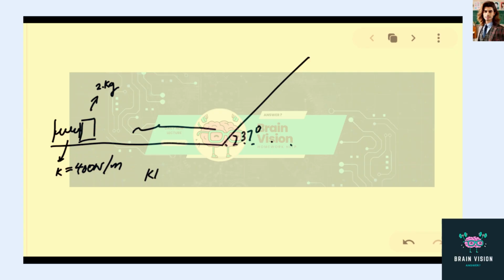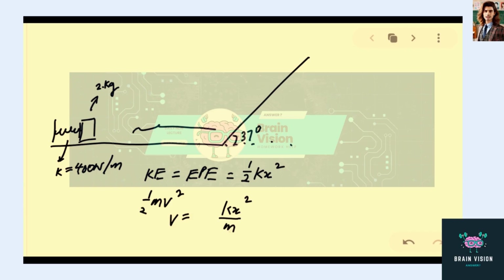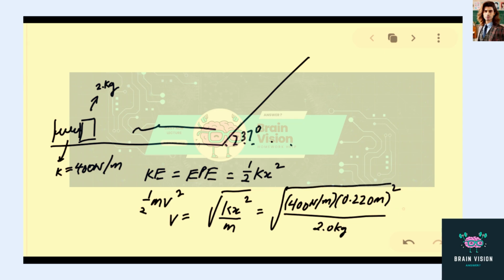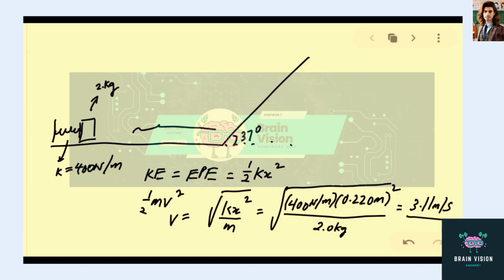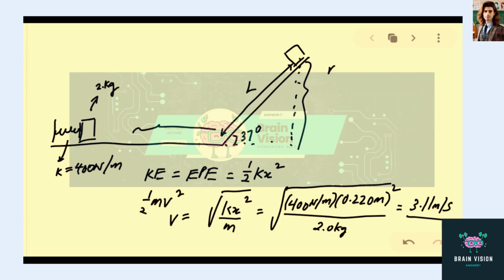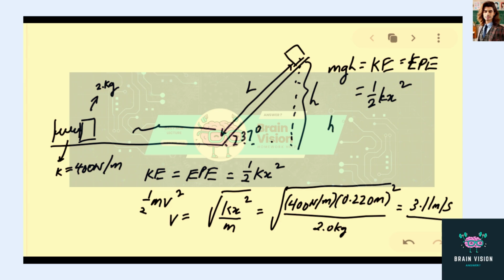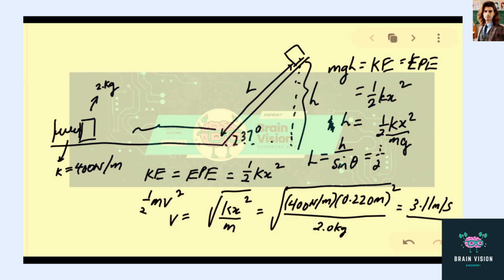A 2.00 -kg block is pushed against a spring with negligible mass and force constant compressing it 0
A 2.00 -kg block is pushed against a spring with negligible mass and force constant compressing it 0.220 . When the block is released, it moves along a frictionless, horizontal surface and then up a frictionless incline with slope 37.0" (Fig. ). (a) What is the speed of the block as it slides along the horizontal surface after having left the spring? (b) How far does the block travel up the incline before starting to slide back down?